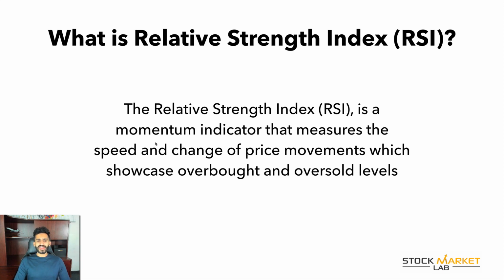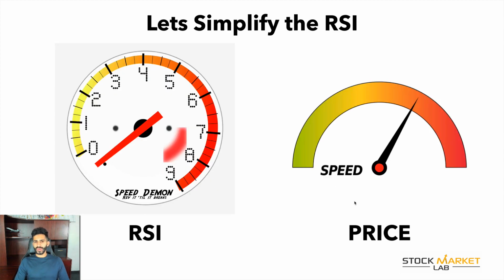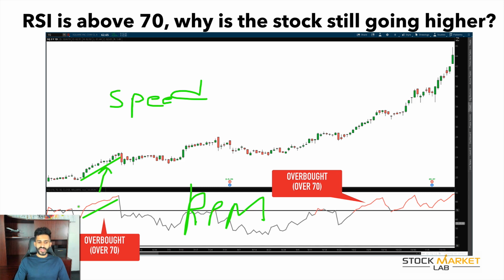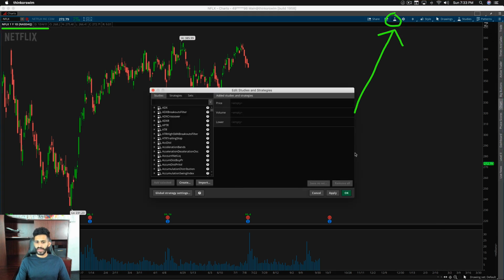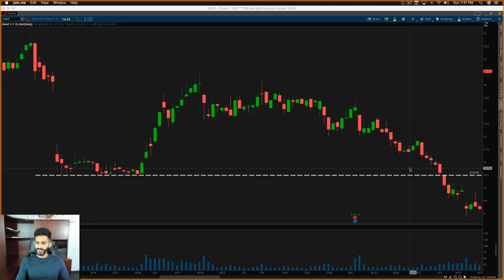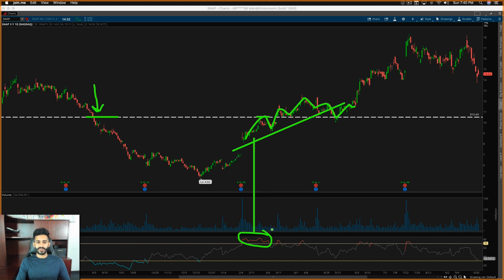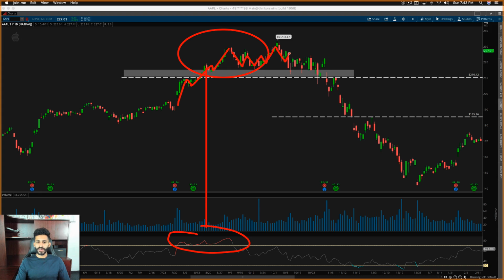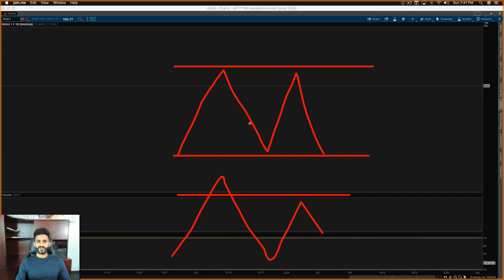58. Umar Ashraf - RSI